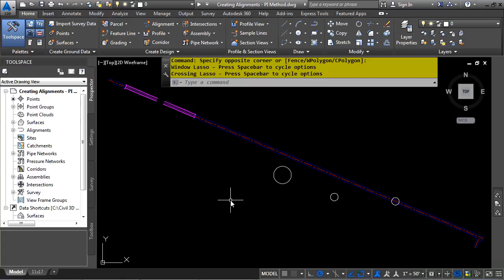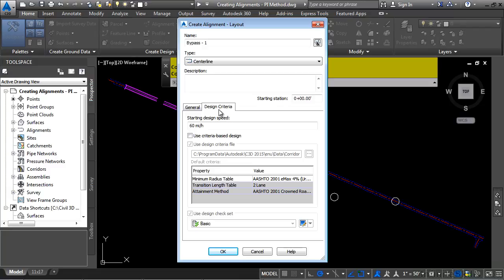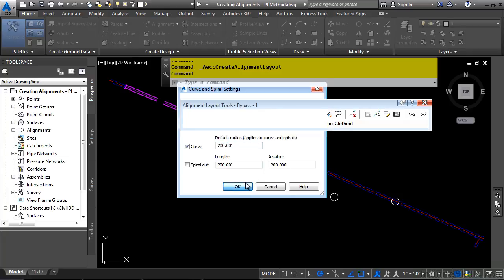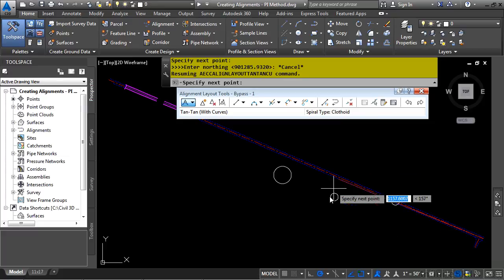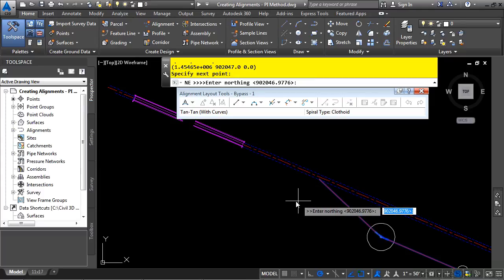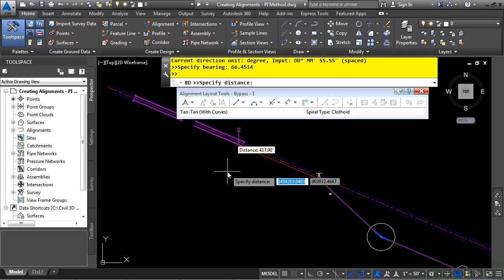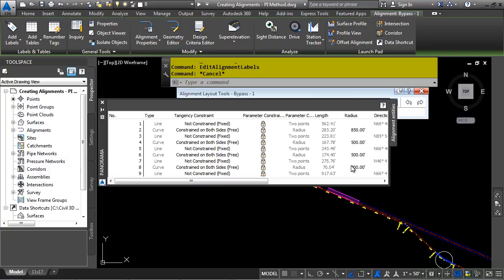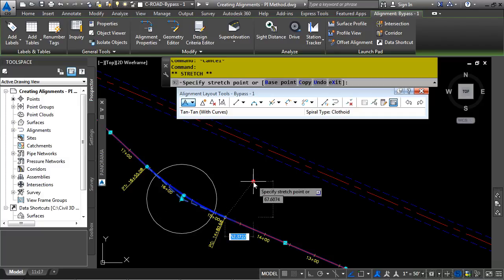06 03 Creating Alignments Pi Method